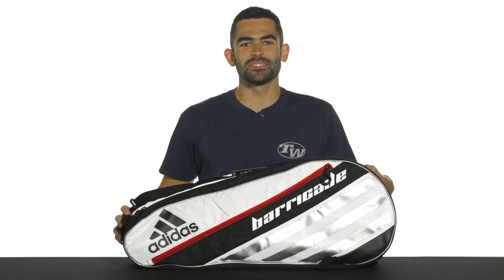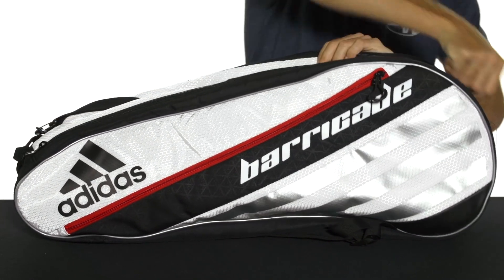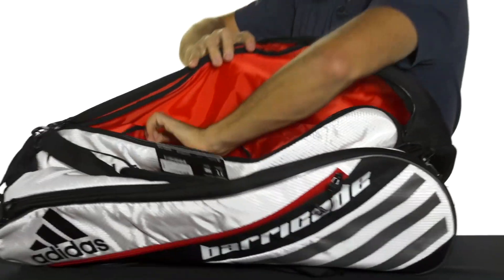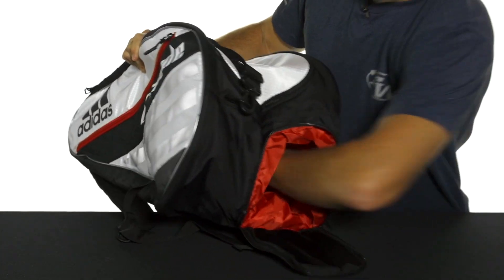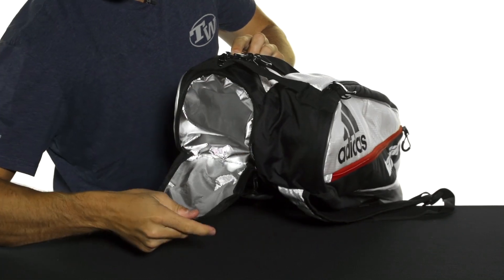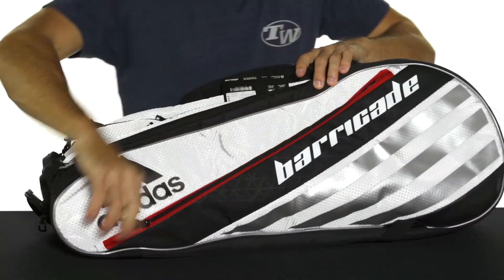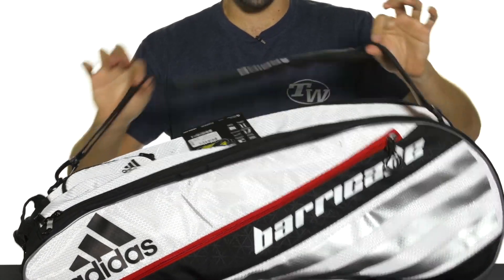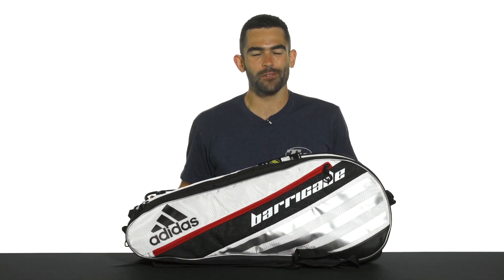adidas Barricade IV Tour 6 Pack Racquet Bag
This 6 pack racquet bag has a high-quality build and plenty of features for the avid tennis enthusiast. Two large main compartments can hold up to 6 racquets total while accessory pockets provide extra space for gear and dirty clothes. A small insulated compartment is great for storing beverages and keeping them cool for when you get to the court. Carrying the bag is easy with quick grab handles, a removable padded shoulder strap and backpack straps on the bottom of the bag.